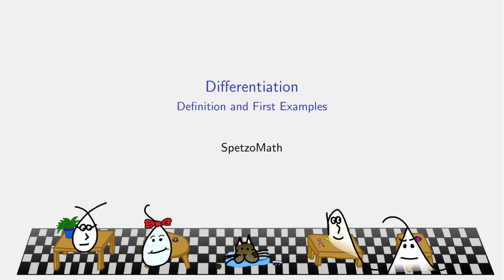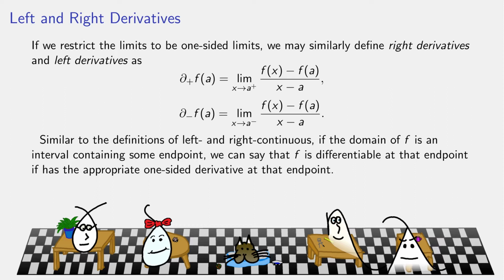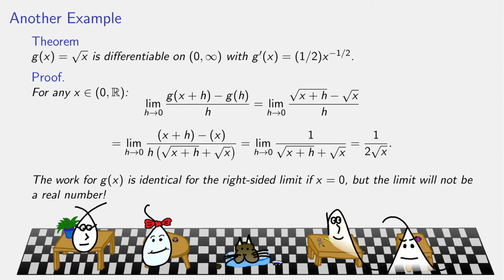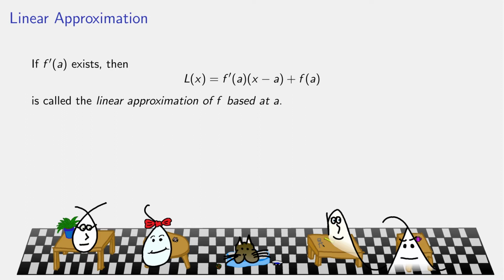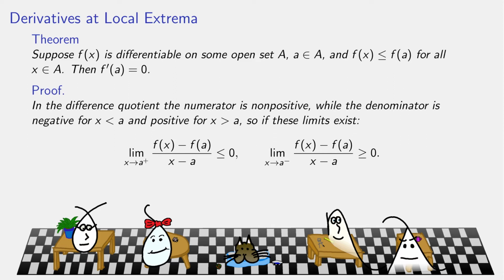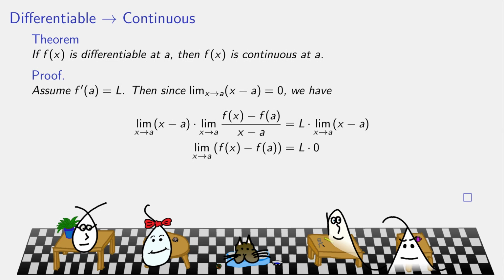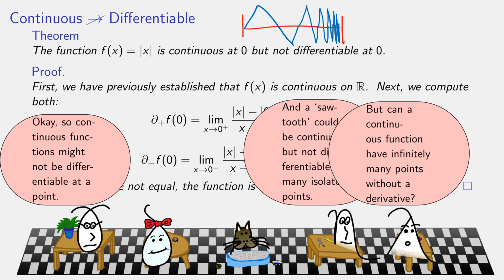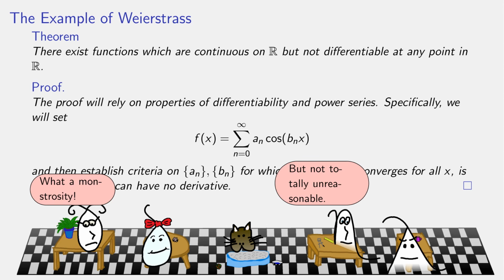Derivatives!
The definition of the derivative of a function from the real numbers to the real numbers.